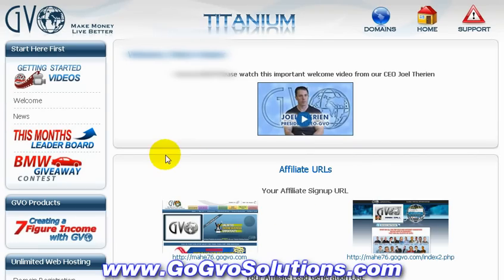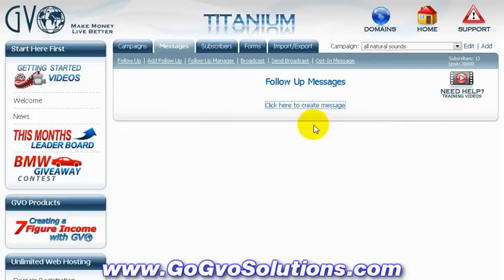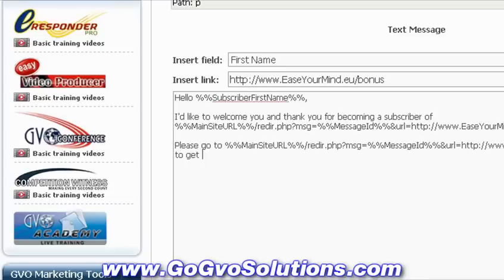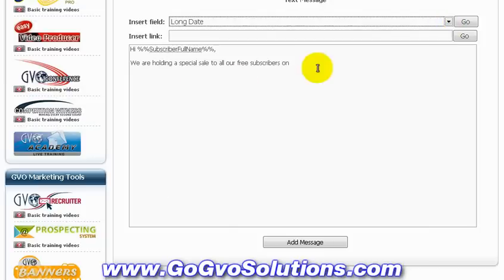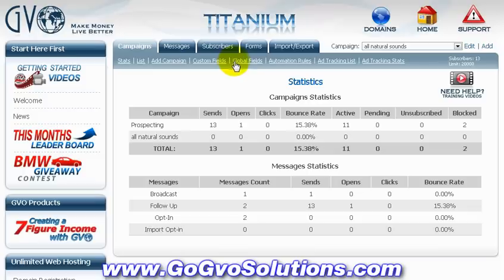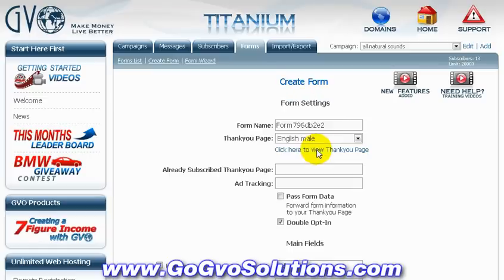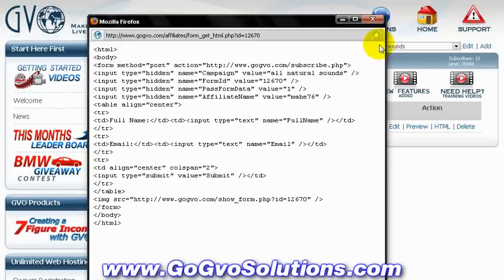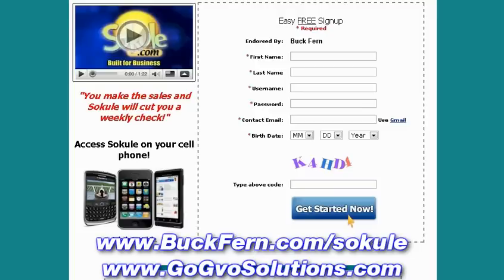how to create a website for free with optin form & responder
Creating a website with an optin form & autoresponder is easy with GVO's hosting plan. For $1 trial you get to test drive: video producer, eResponder & more.